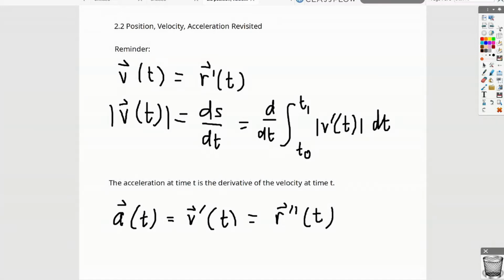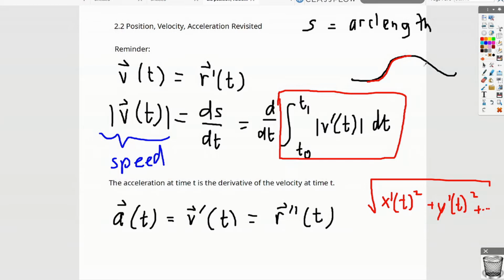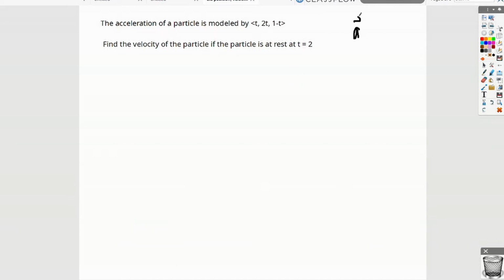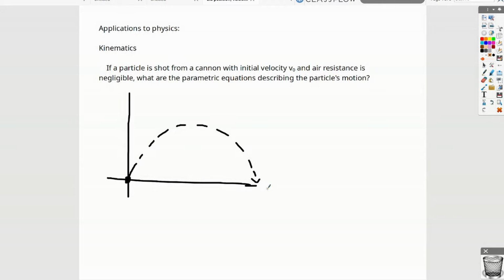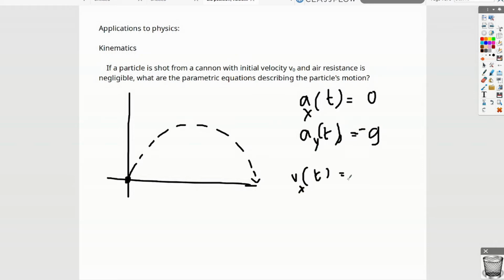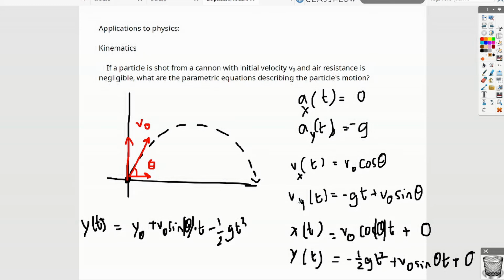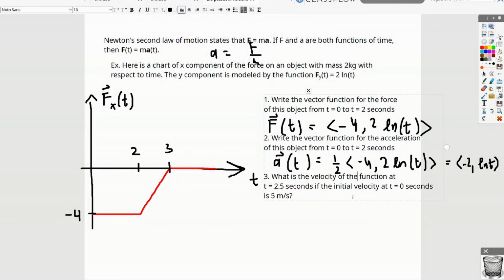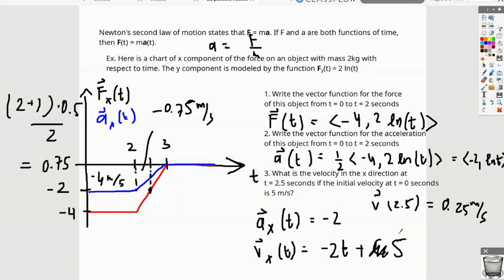Multivariable Calculus | 2.2 Position, Velocity, Acceleration